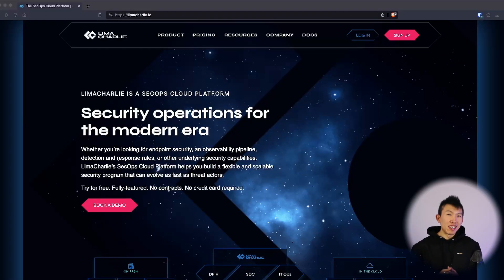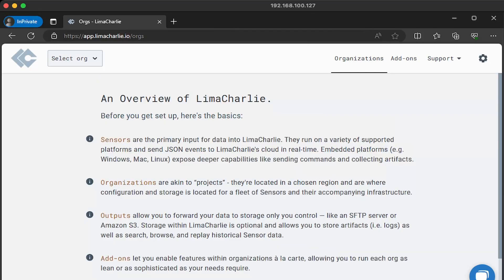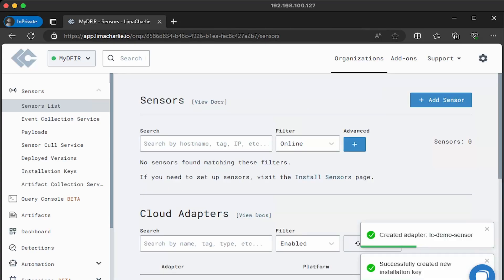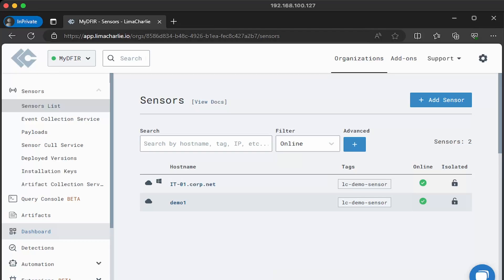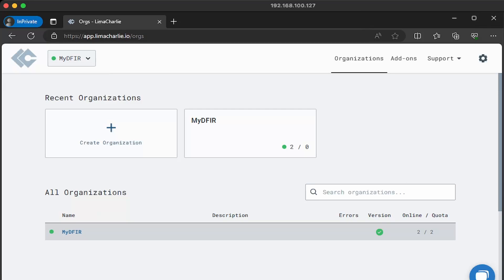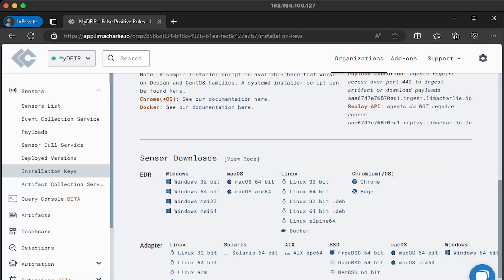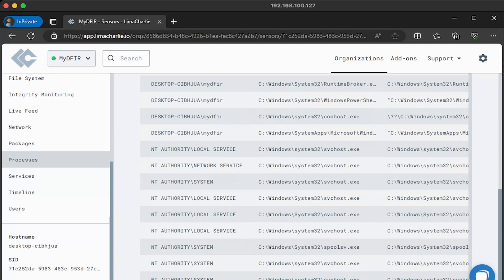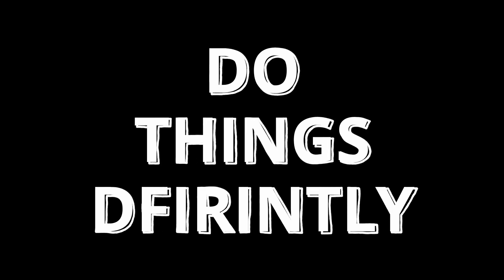Cybersecurity Tool: LimaCharlie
Explore the capabilities of LimaCharlie, a powerful cybersecurity tool, in this comprehensive guide and tutorial. Ideal for cybersecurity professionals, SOC analysts, and IT administrators, this video covers everything you need to know about using LimaCharlie to enhance your organization's security posture.

EARLY ACCESS & EXCLUSIVE VIDEOS
🕒 TIMELINE
00:00 - Intro
00:40 - LimaCharlie
03:05 - Demo